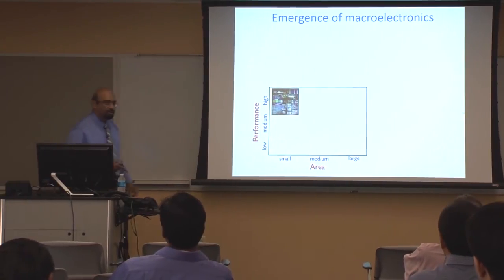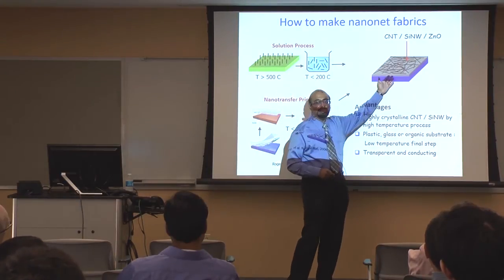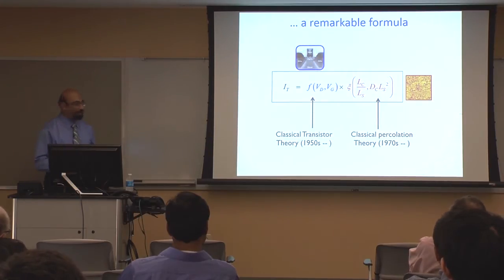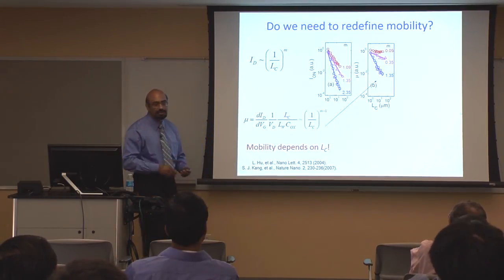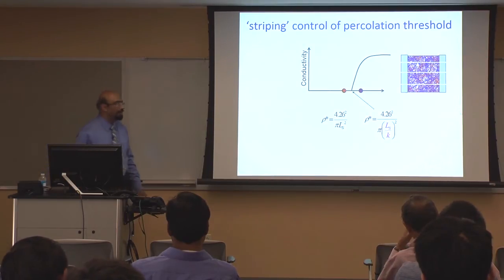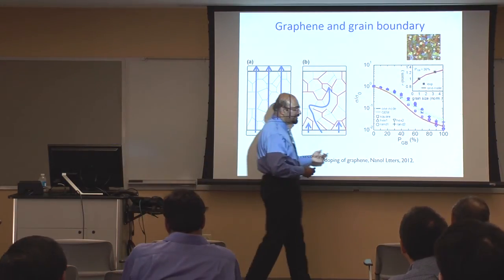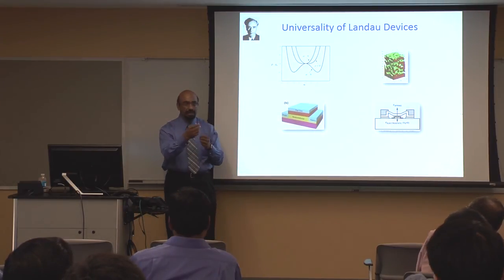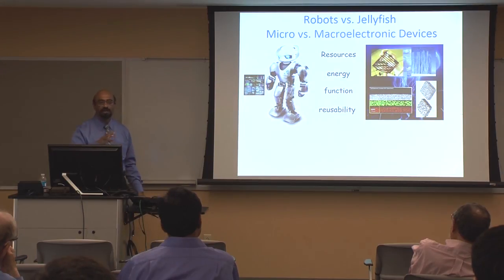ECpE Distinguished Lecture Series - Muhammad A. Alam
Purdue University professor Muhammad Ashraful Alam opens the 2014-15 ECpE Distinguished Lecture Series with "The Physics and Technology of Nanonet Electronics." Sept. 26, 2014